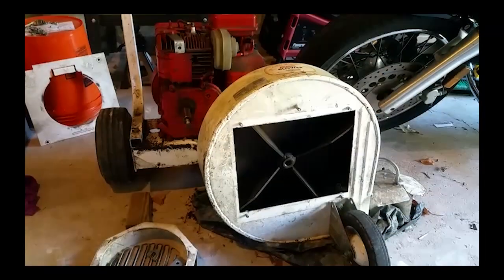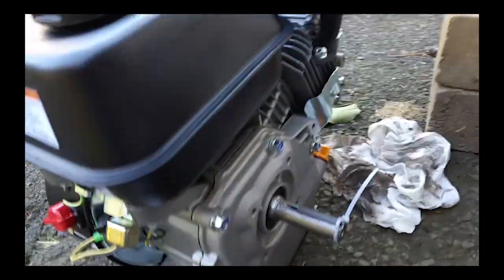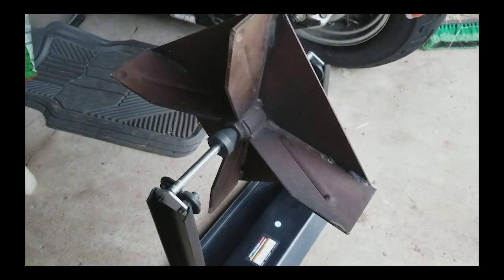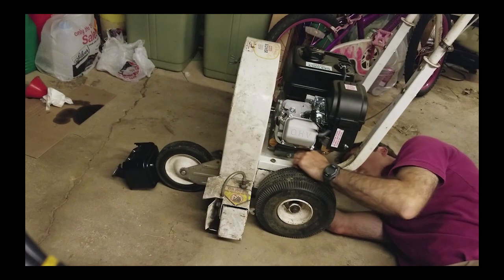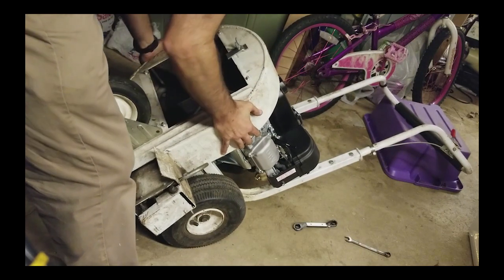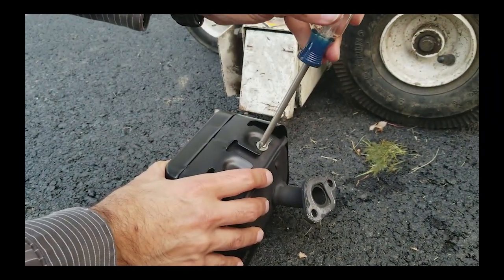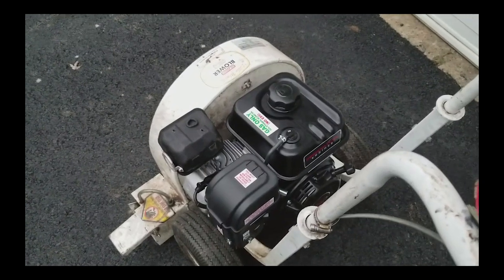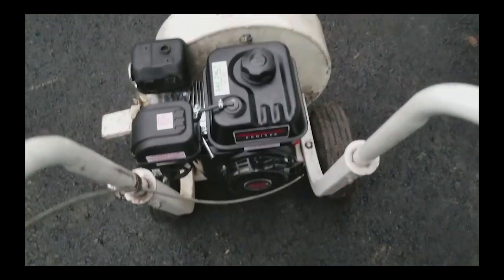Little Wonder Leaf Blower Repower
Welcome! This project was actually years in the making. This blower sat for at least a couple of years before I decided to resurrect it with a new engine. I really liked the performance of this leaf blower as compared to another one I had bought to replace it which had a stronger 8HP engine but seemed to not move the leaves as well and had dual casters in the front which dug into the ground making moving it difficult. After a fruitless search to locate a replacement Briggs engine for a reasonable cost, I opted to go the repower route after a coworker told me he had good luck repowering a lawn mower with one of Predator's vertical shaft engines. This video outlines the process I took to repower the leaf blower, learning as I went and inventing some new colorful phrases. The final version of this video is actually using a second Predator engine. The first one suffered a broken PTO shaft which left the impeller rattling around in the blower housing. Inspection by one of my Mechanical Engineer coworkers led to his suspicion that it was a defective engine - most likely the factory worker cut the keyway either too fast or with insufficient cutting oil. This may have led to microcracks which weakened the shaft and ultimately led to failure due to the mass of the impeller and my whipping the leaf blower around while trying to get the lawn cleared quickly. I replaced the engine under warranty and will give them another chance.

I hope you enjoy this video and find it both educational and entertaining. If not, please let me know why so I can improve for future videos. Also, be sure to offer any suggestions you have for future projects.

Also, I want to give a big thanks to my camerawoman who helped me in some of the final assembly and demonstration shots.

One additional note - to remove the impeller, remove the retaining bolt and thread a 3/4" bolt into the impeller. As you tighten the bolt, it will apply pressure to the end of the crankshaft and push the impeller off. It takes some strength (and some PB Blaster doesn't hurt!).